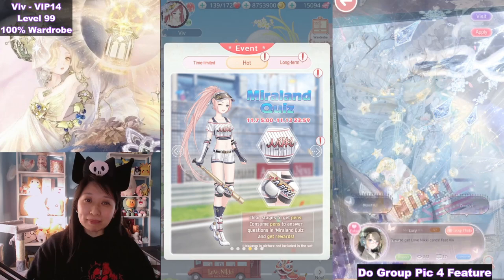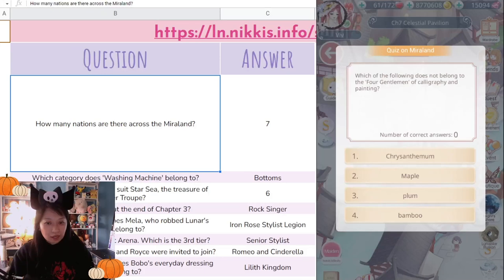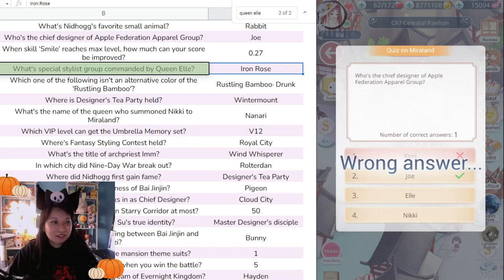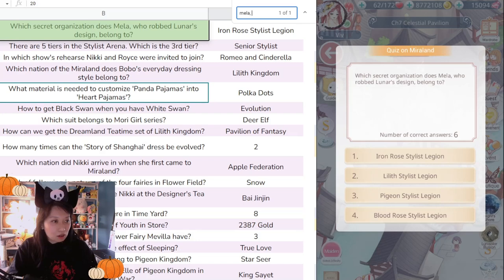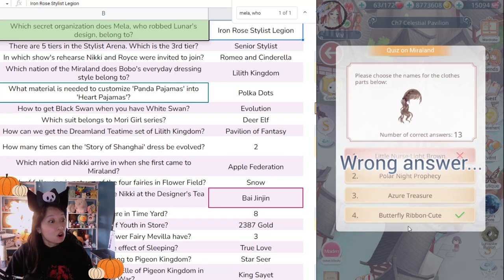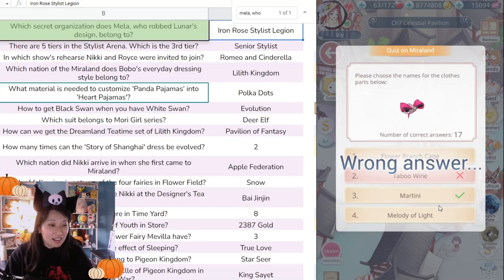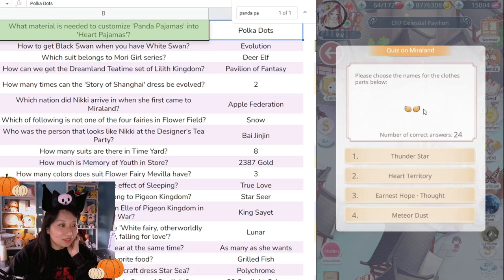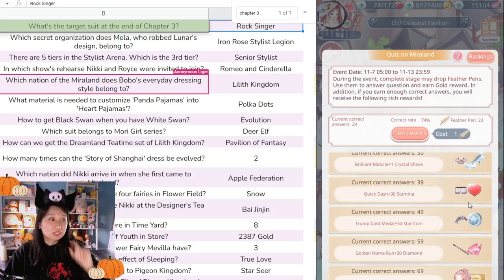Love Nikki Miraland Quiz ANSWERS 2022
Credits: Nikki's Info & the person who made this google sheet (let me know if it's you so I can credit you)